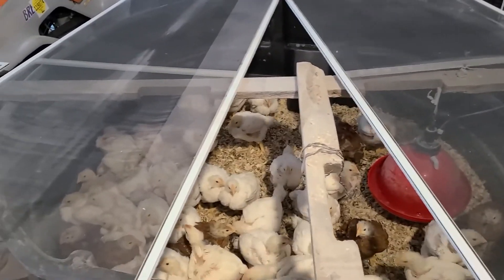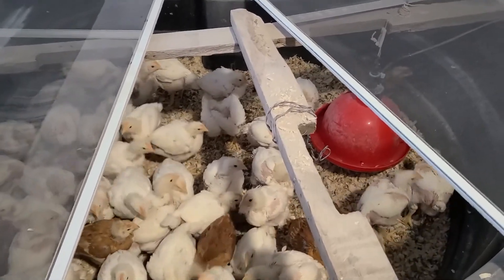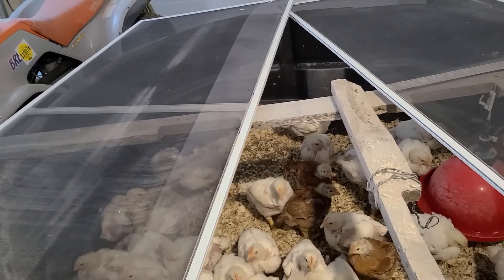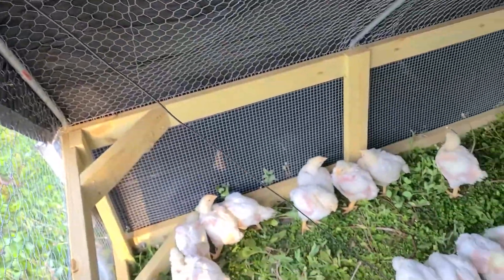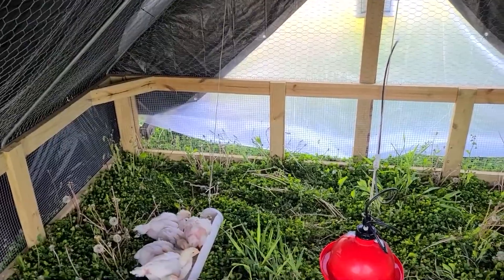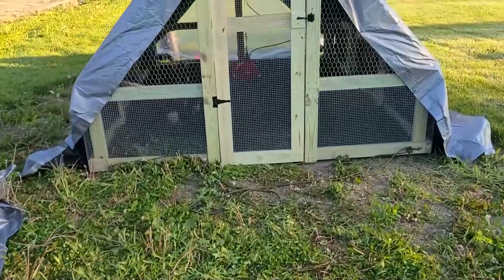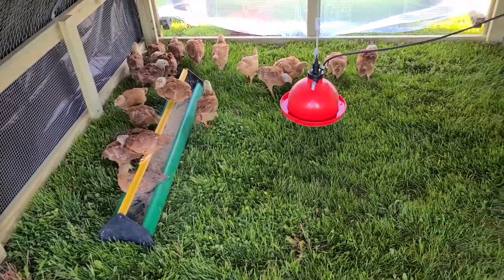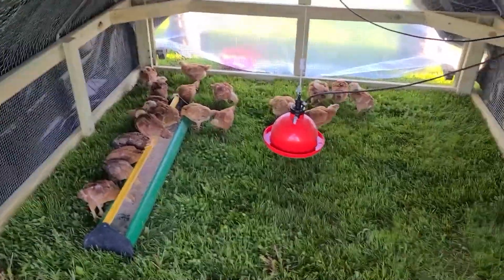Chick check up 3 week and 3 days old THEY ARE MOVING ONTO GRASS!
Today is a big milestone for the 3 week old chicks. They are moving outside in the chicken tractors on grass. Unfortunately, the big move was postponed  because a cold front came in and the temp was in the low 30's. Currently we are on day 4 of them being outside in the chicken tractor. Thus far they are adjusting well and we have had no issues. Please leave a comment or question below good luck with your chicks!